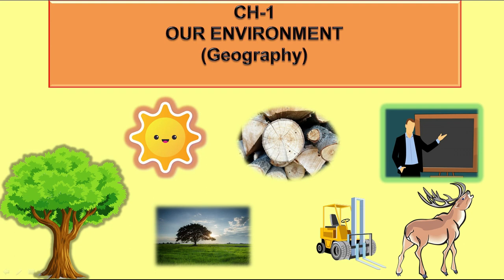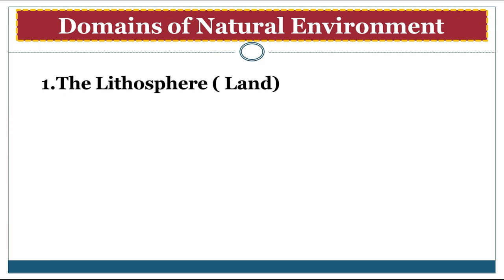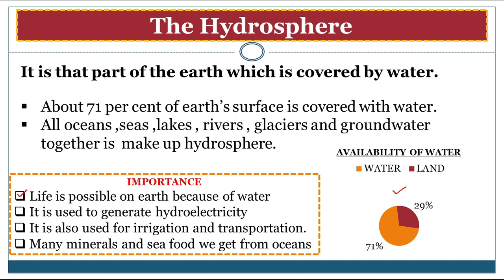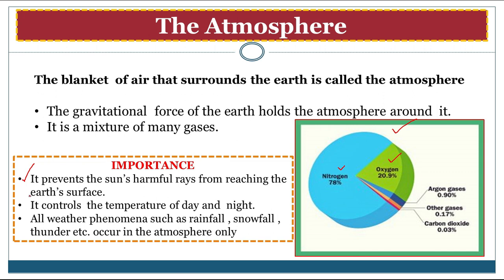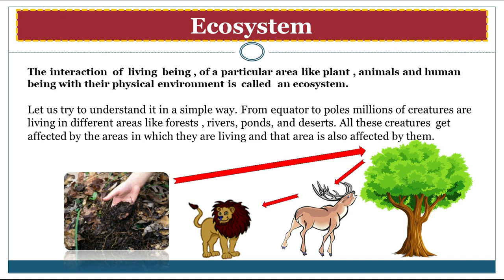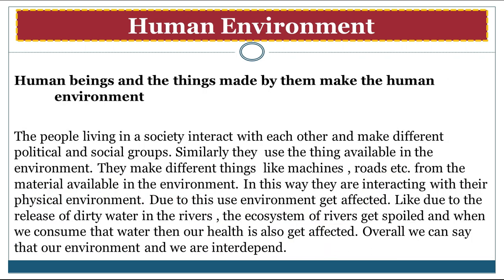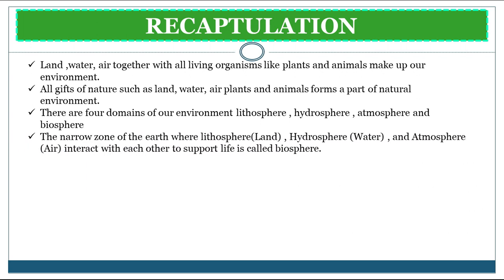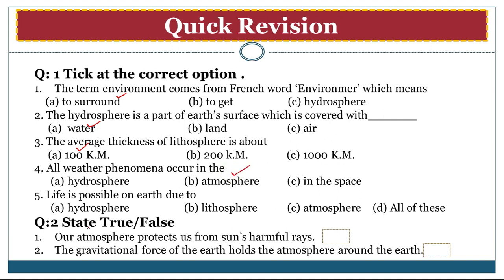CLASS 7 GEOGRAPHY CHAPTER 1 OUR ENVIRONEMNT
Hi friends
I hope all of you will be pink of your health. This video is about our environment. In this video I am covering the chapter 1 of grade 7 in a very simple and effective way. I have provided the content in a simple and effective manner with a lot of examples and illustrations . This chapter is very beneficial who want to cover NCERT in a simple way. You can also make effective notes by watching this video which will really be help full to you for your exam. At end of this video I have given you one test by which you can check your understanding about the chapter. If you want to do the written practice then for you I have given you a worksheet you can download that and do the practise.